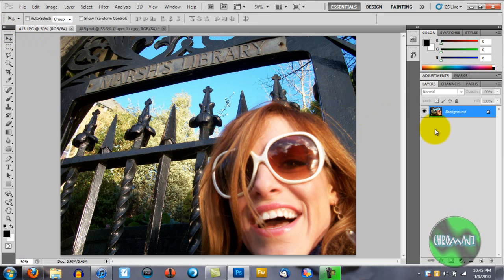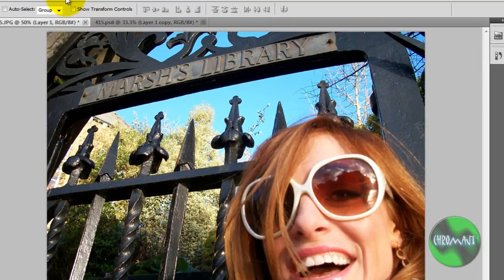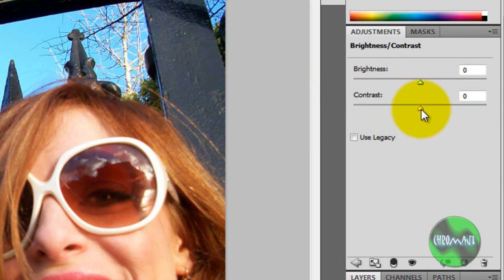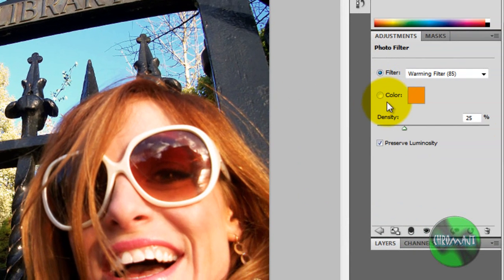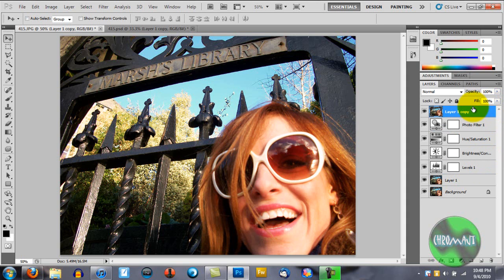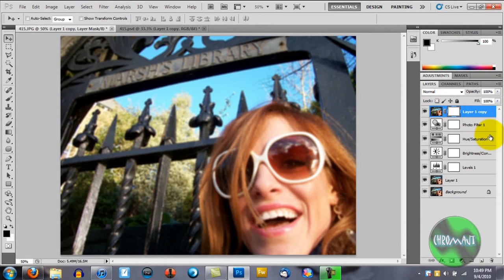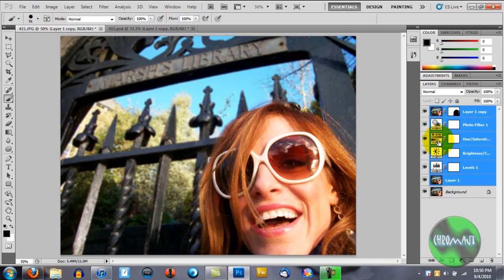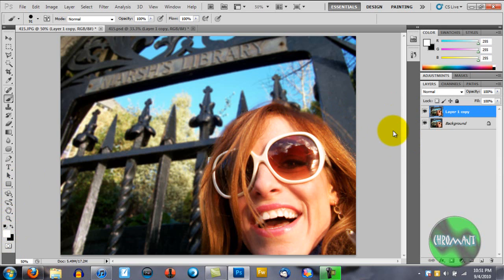Hi Res Photos in Photoshop